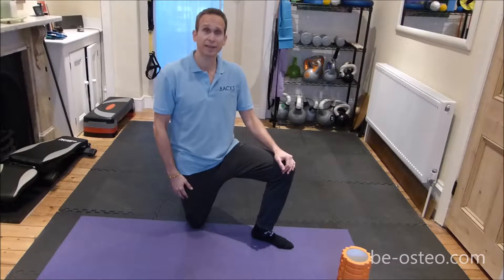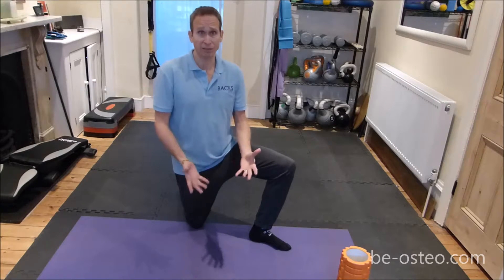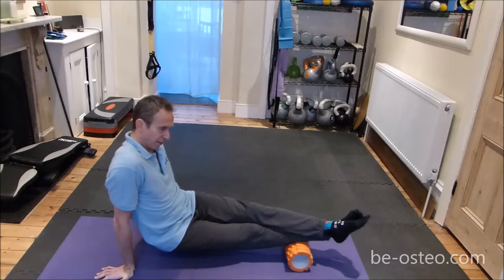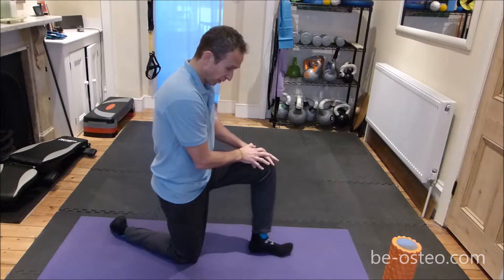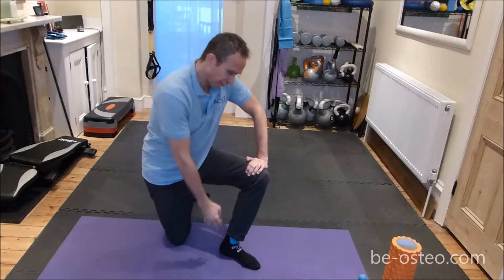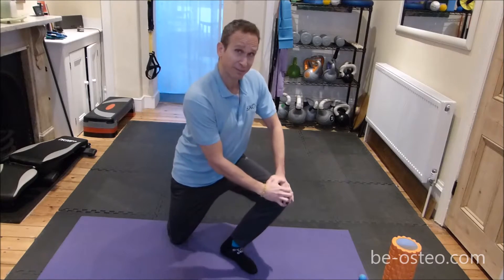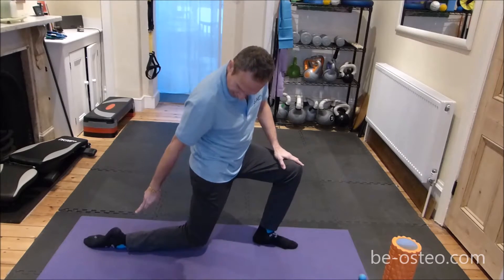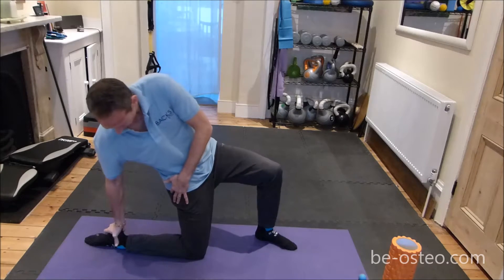Ankle mobility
Lack of sufficient ankle mobility is something that many of us suffer from. We may not realise it, but this can be the basis of many aches, pains and dysfunction in other parts of the body. Here's a quick and simple routine that, if done regularly, can help your ankle mobility and thus, improve your health and athletic performance.